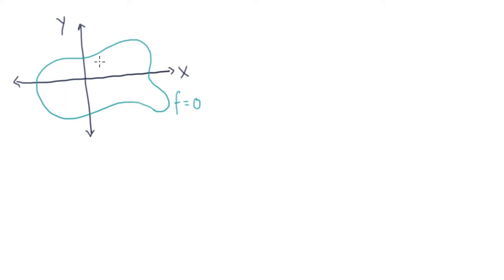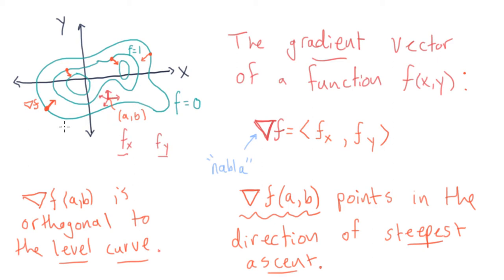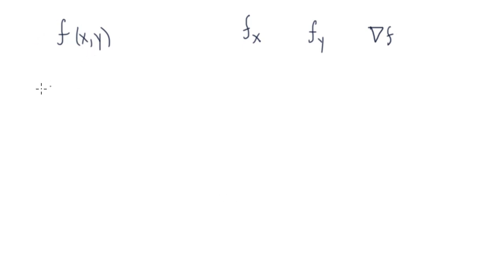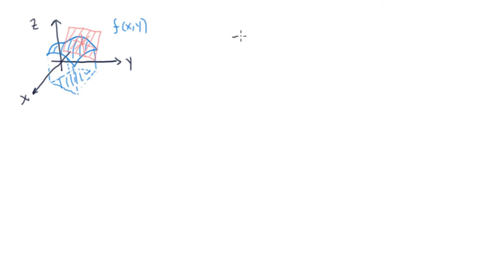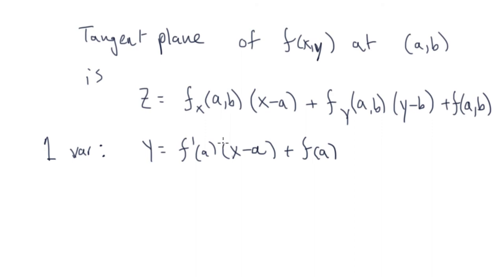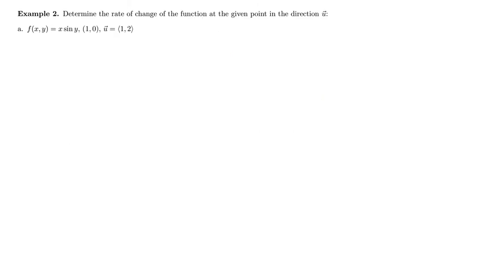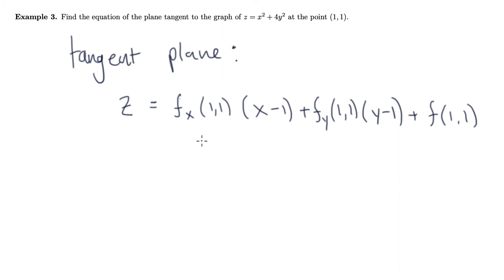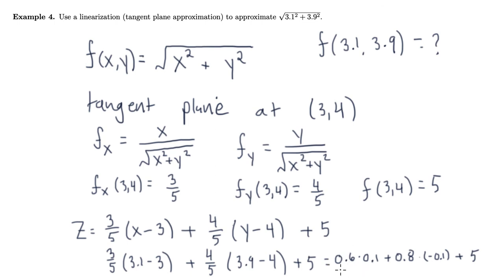The Gradient Vector and Tangent Planes